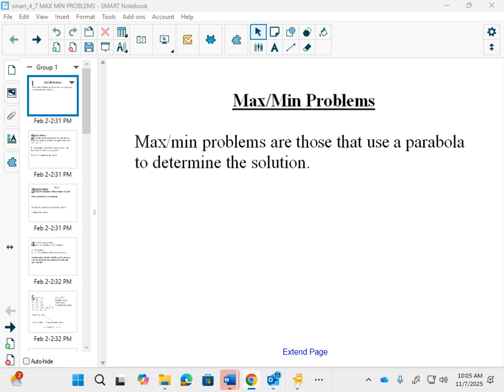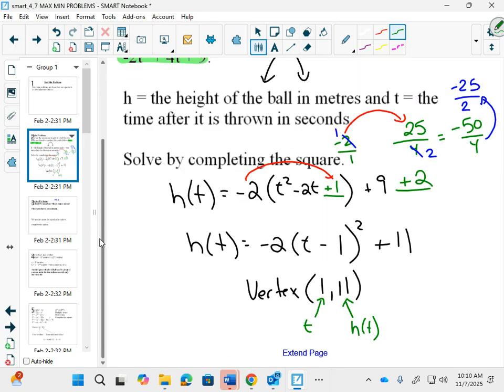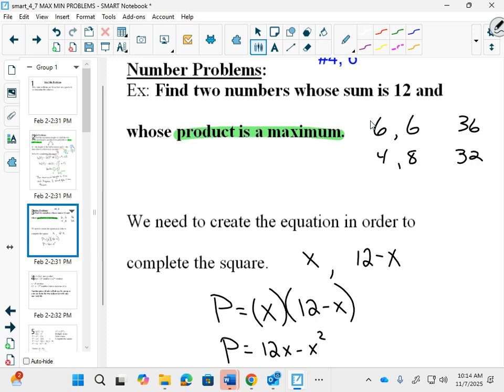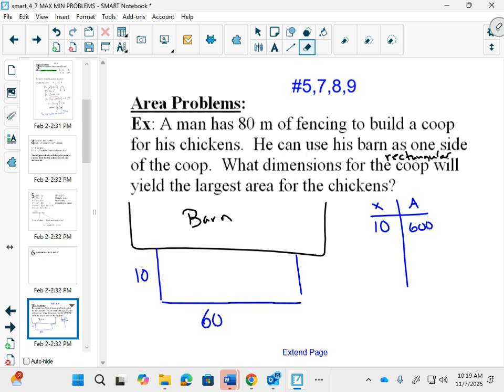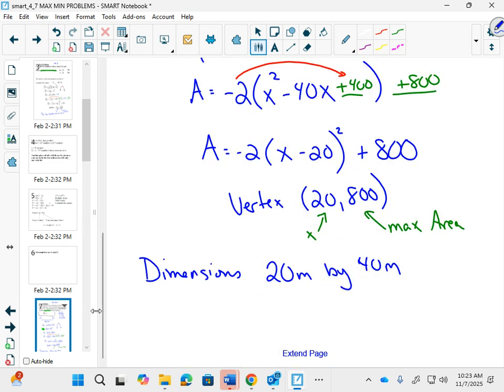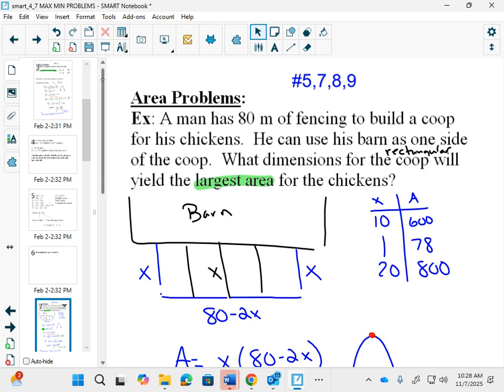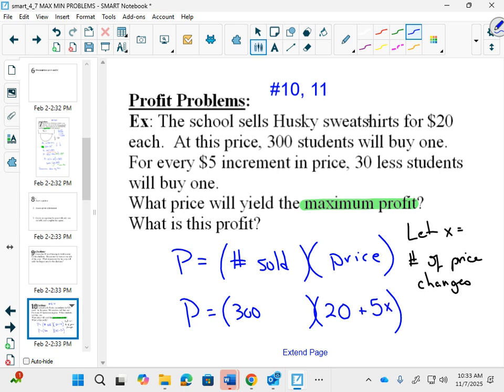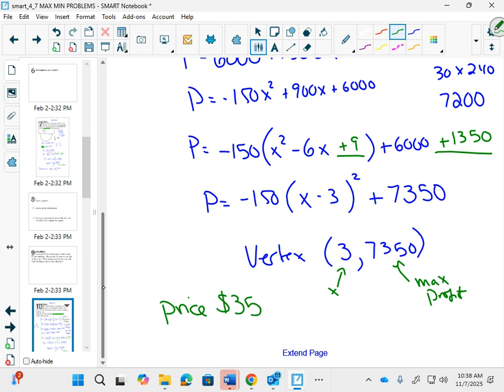30SP 4 7 Max Min Problems